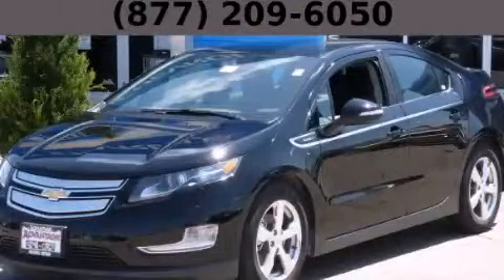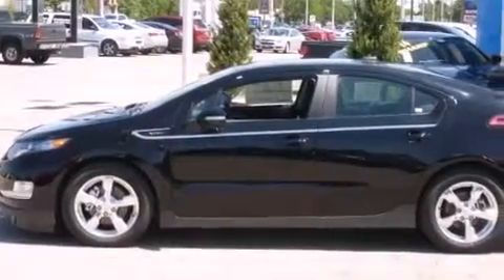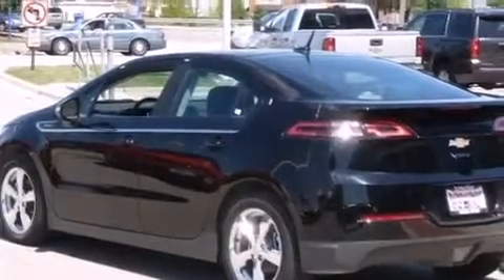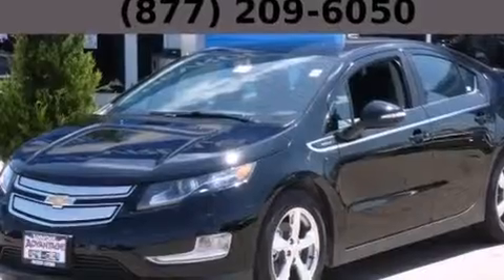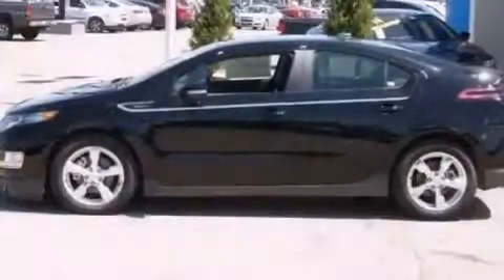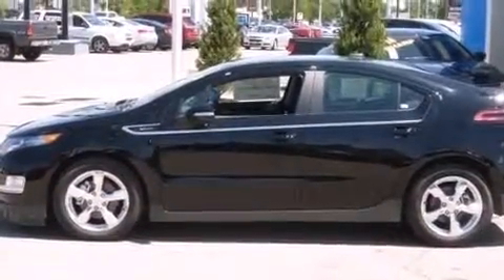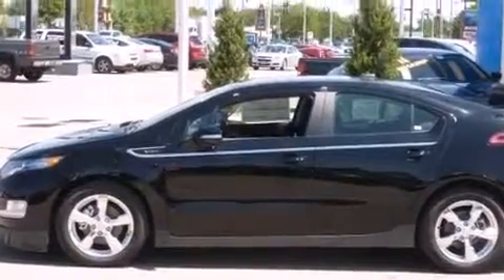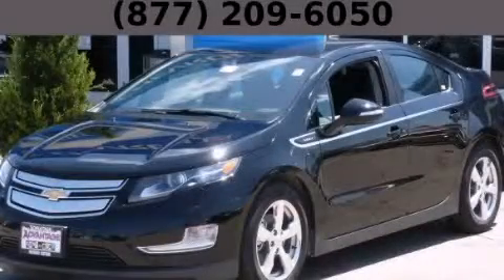2014 Chevrolet Volt Hodgkins IL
Year : 2014
 Make : Chevrolet
 Model : Volt
 Engine : Range Extender 1.4L Internal Combustion Engine Engine
 Trans . : Automatic
 Exterior : Black
 Miles : 10

 2014 Chevrolet Volt Hodgkins IL